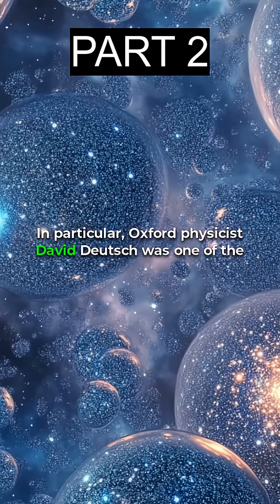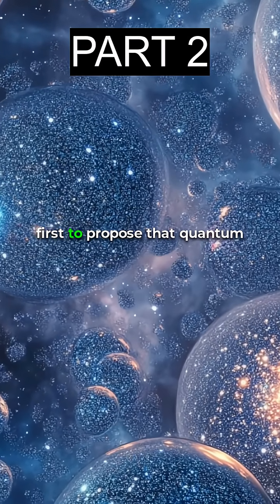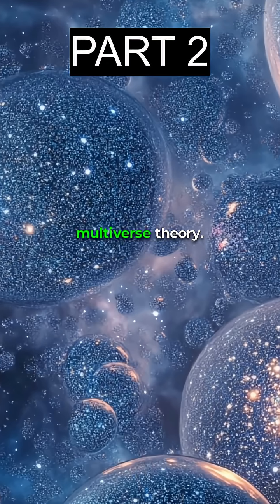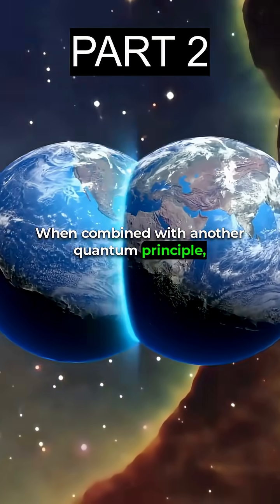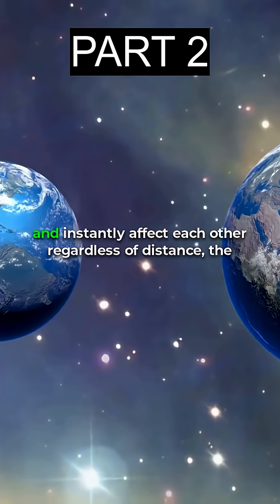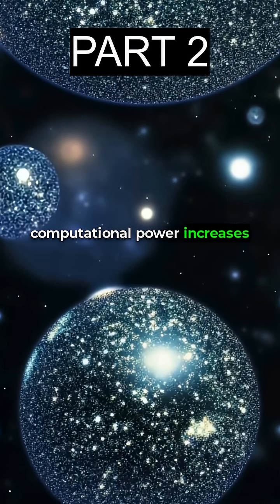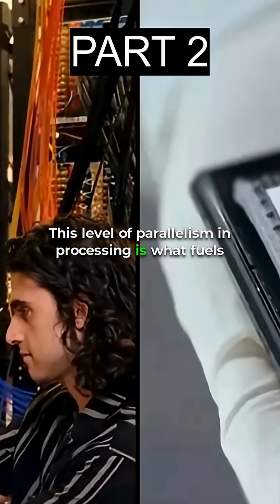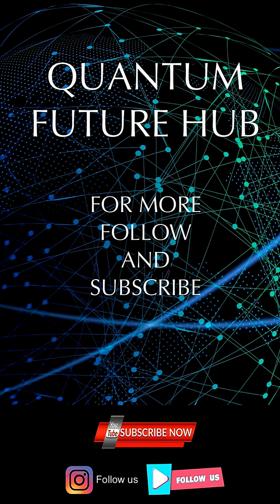PART 2 - Google’s Quantum Computer Just Proved the Multiverse Is Real! 16 parts